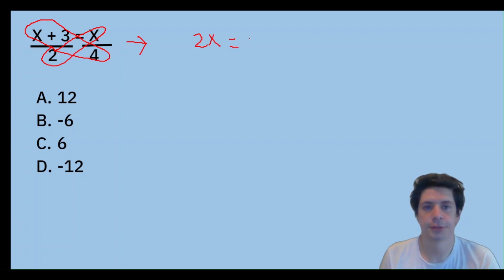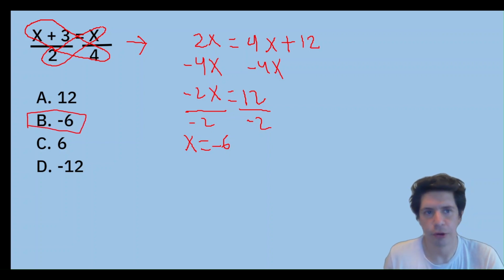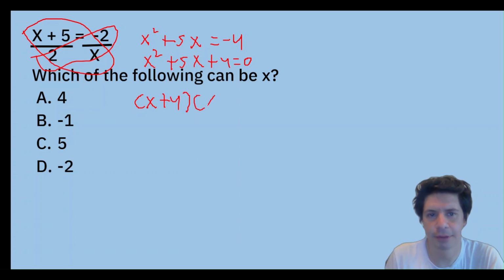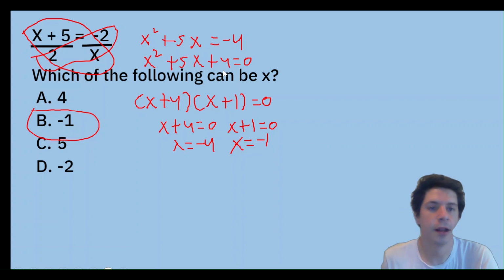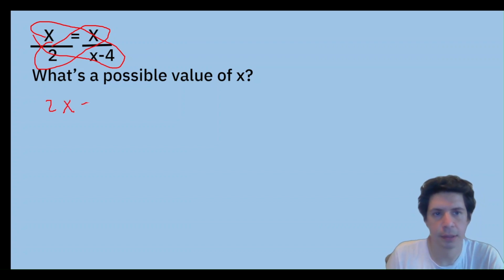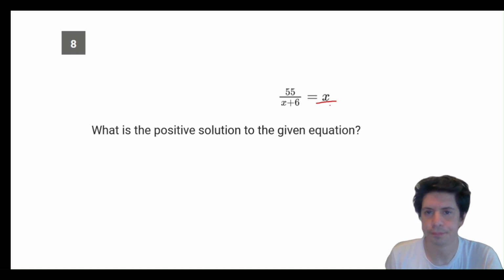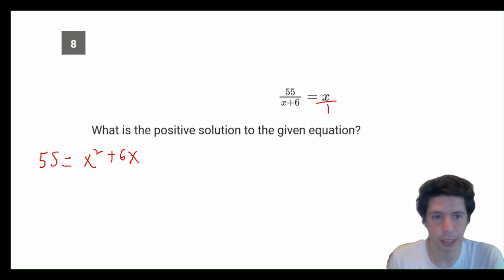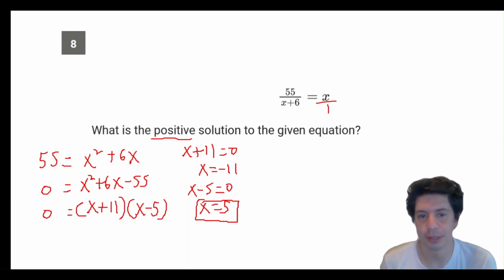How to Cross Multiply to Solve DSAT Rational Equation Questions (Path to 1600 Series)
In this video we do Question 8 from the Bluebook Practice Test 1, Math Module 1. It's testing some basic and useful skills on cross multiplying and understanding how rational equations function, plus quadratic equations and factoring. I would do the warm-ups to get ready, then try the real question at the end.

I will be regularly posting more on the DSAT!